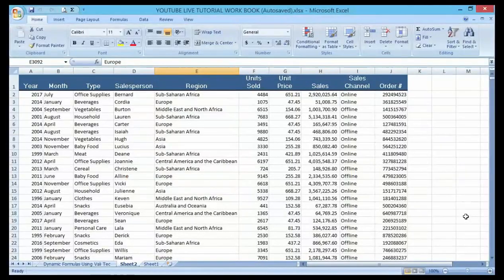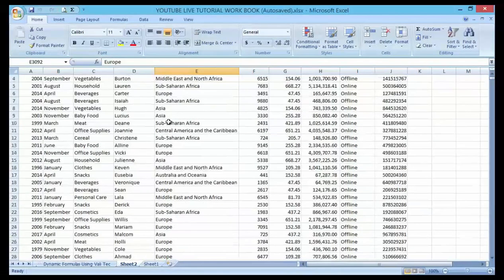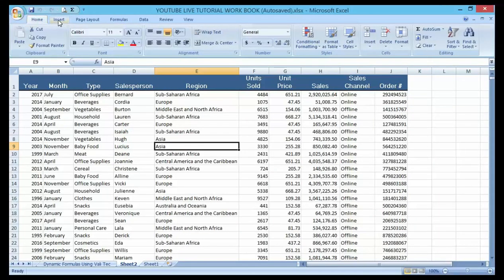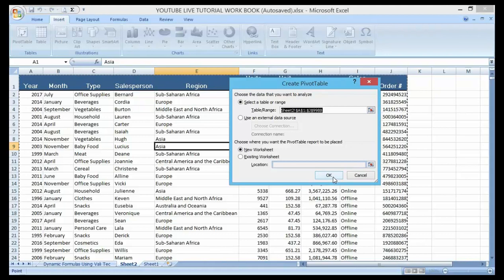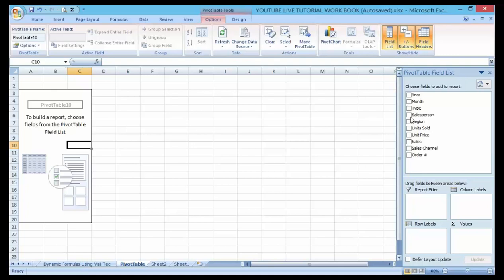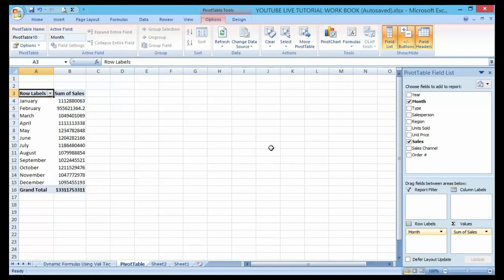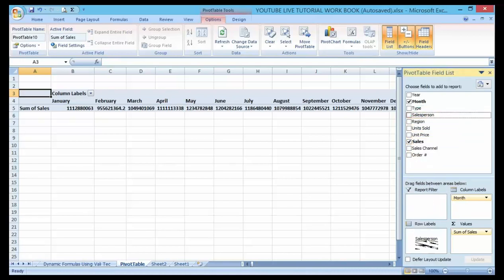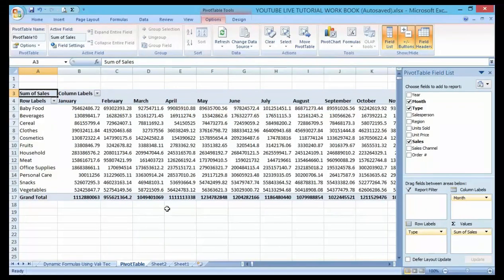How to Create a Pivot Table in Excel 2020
Learn: The Quick & easy way on How to Create a Pivot Table in Excel 2020
In this video, you will learn:

1. How to Create a Pivot Table in Excel 2020.
2. How do I create a complex pivot table in Excel

Follow these easy steps to create an Excel pivot table, so you can quickly summarize Excel data.

A pivot table is a summary of your data, packaged in a chart that lets you report on and explore trends based on your information. Pivot tables are particularly useful if you have long rows or columns that hold values you need to track the sums of and easily compare to one another.
In other words, pivot tables extract meaning from that seemingly endless jumble of numbers on your screen. And more specifically, it lets you group your data together in different ways so you can draw helpful conclusions more easily.

The pivot table is one of Microsoft Excel's most powerful and intimidating functions. Powerful because it can help you summarize and make sense of large data sets.
But before we walk you through the process of creating one, let's take a step back and make sure you understand exactly what a pivot table is, and why you might need to use one.

LearnexcelwithT